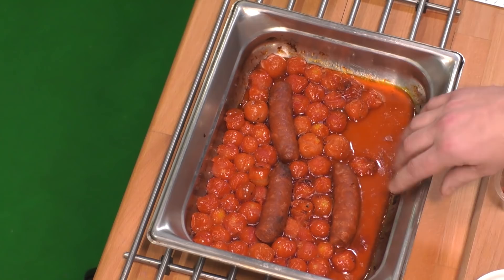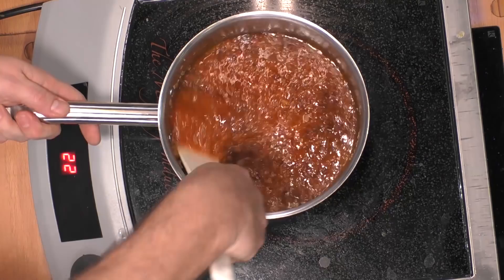Chef Shaun Rankin cooks a pork belly, chorizo and apple chutney recipe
Watch Shaun Rankin cook one of the dishes from the menu at Ormer Mayfair; pork belly, chorizo and apple chutney, pressed Asian pear, calamari and fennel salad.

This dish were created as part of The Staff Canteen Live 2018 at Hotelympia at the Excel.

The Staff Canteen Live 2018 was held in conjunction with specialty produce supplier, Westlands who also sponsored Shaun.